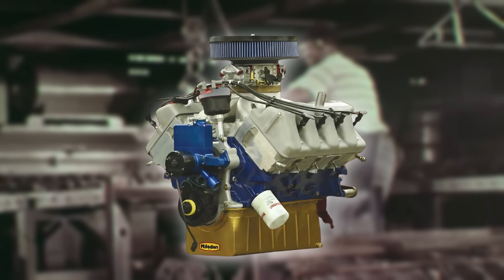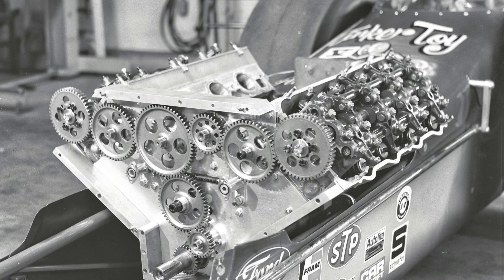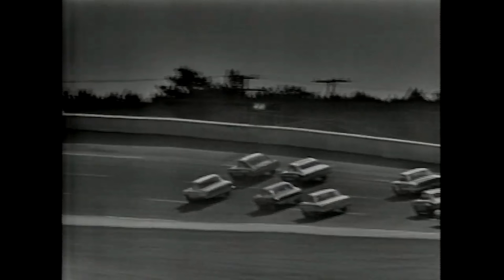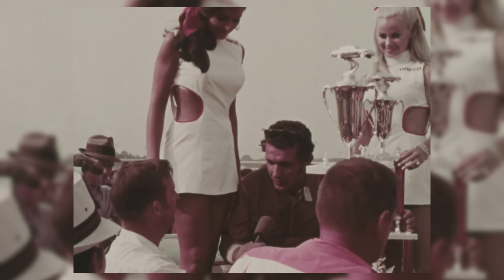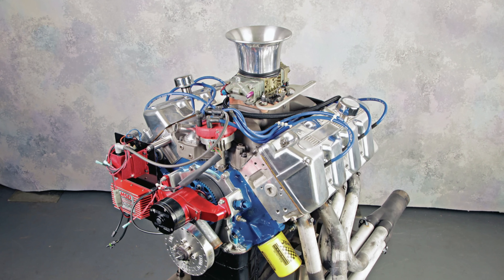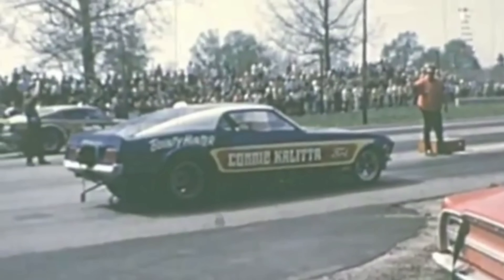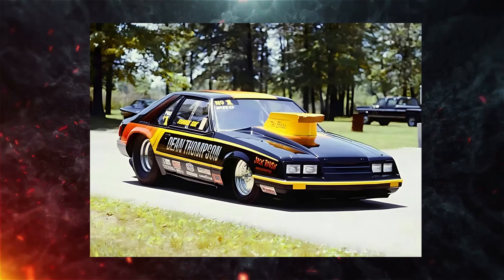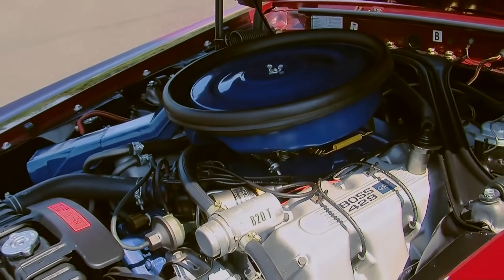The Shocking Truth behind Ford’s Banned BOSS 429 Engine!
Discover the shocking truth behind Ford's banned BOSS 429 engine in this video. Learn about the history and controversy surrounding this legendary engine!

this is a tale of engineering brilliance, corporate secrecy, and a powerplant so dominant that NASCAR had to *outlawed it* to keep the competition fair.

The Birth of a Beast
In the late 1960s, Ford was locked in a high-stakes battle with Chrysler and GM for supremacy on the NASCAR tracks. To compete, NASCAR required engines to be based on production blocks, meaning Ford had to homologate their race engine for street use. Enter the BOSS 429, a purpose-built, all-out racing engine disguised as a production powerplant.

The BOSS 429 was introduced in 1969 and was available in the Mustang BOSS 429 and a handful of other Ford models. But don’t let its street-legal status fool you—this engine was a race-bred monster. At its heart was a semi-hemispherical combustion chamber design (sound familiar, Hemi fans?), massive 4.90-inch bore centers, and a staggering 7.0-liter (429 cubic inch) displacement. It was designed to flow *insane* amounts of air, thanks to its huge ports and valves—2.28-inch intake valves and 1.90-inch exhaust valves, to be exact.

But here’s the kicker: Ford didn’t care about street performance. The BOSS 429 was built to dominate NASCAR, and it was *over-engineered* for the street. In fact, the street version was detuned to a modest 375 horsepower (gross) to make it somewhat drivable, but the racing versions were rumored to produce well over 500 horsepower.

Why NASCAR Banned It
The BOSS 429 was a game-changer, and it didn’t take long for NASCAR to realize just how unfair it was. The engine’s massive heads and ports allowed it to breathe like no other engine on the track, giving Ford an insurmountable advantage. Chrysler’s Hemi, GM’s big-blocks—nothing could keep up.

NASCAR’s response? They effectively banned the BOSS 429 by changing the rules. They limited the engine’s compression ratio, mandated smaller carburetors, and introduced stricter homologation requirements. Ford’s dominance was short-lived, but the legacy of the BOSS 429 lived on.
The Engineering Marvel
What made the BOSS 429 so special? Let’s geek out for a second:
- Semi-Hemi Design: The canted valves and hemispherical combustion chambers allowed for incredible airflow, making it a powerhouse at high RPMs.
- Forged Internals: The engine was built to handle insane stress, with a forged steel crankshaft, forged connecting rods, and forged aluminum pistons.
- Dry-Deck Block: The BOSS 429 used a dry-deck design, meaning the coolant passages were separate from the cylinder bores. This made the block stronger and better suited for racing.
- Adjustable Valvetrain: The engine featured adjustable rocker arms, a rarity for production engines at the time, allowing for precise valvetrain tuning.

AMERICAN Car History, Season 1

Persistent Efforts to Garner Approval

The Street-Legal Paradox
Here’s the irony: the BOSS 429 was a terrible street engine. Its race-focused design meant it had terrible low-end torque, and the massive heads required a shock tower relocation in the Mustang, making it a nightmare to work on. But that didn’t matter to Ford—they only built it to satisfy NASCAR’s homologation rules.

The Legacy
Despite its short-lived dominance, the BOSS 429 became a legend. Only 1,358 units were ever produced, making it one of the rarest and most sought-after engines in muscle car history. Today, it’s a symbol of Ford’s engineering prowess and a reminder of a time when manufacturers would do *anything* to win on the track.

Boss 429 was too good. Too powerful. Too advanced?